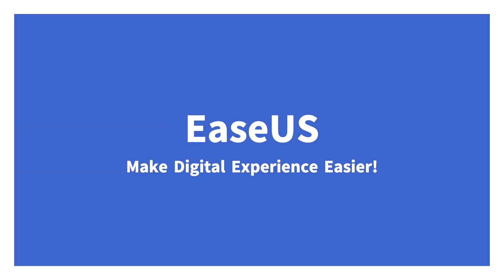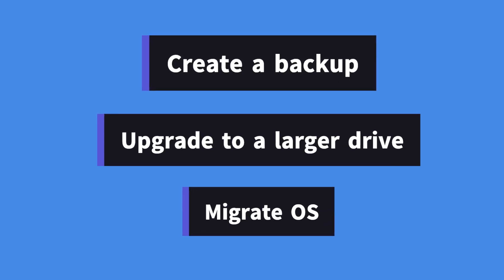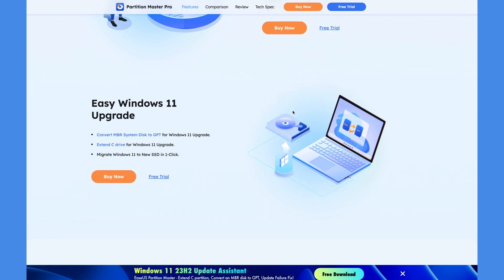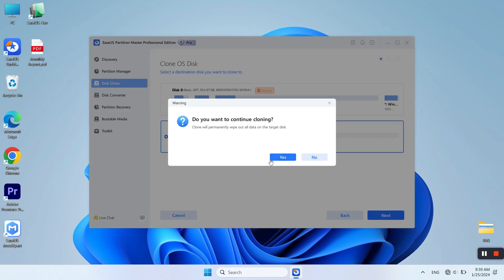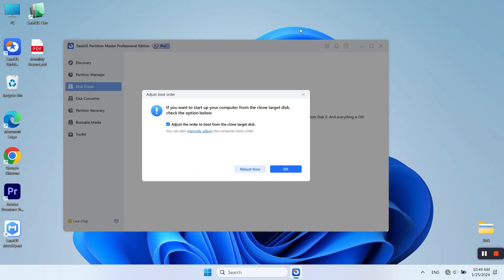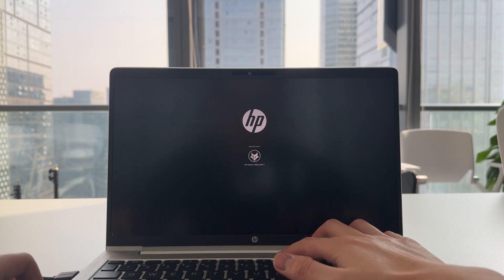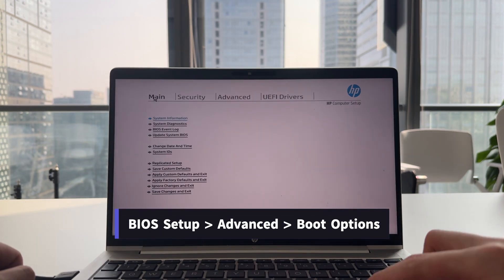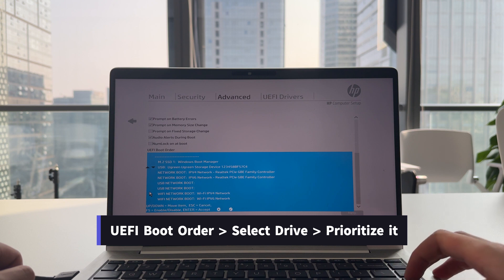How to Clone/Migrate/Move Windows to Another Drive [Clone Windows10,11,7]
In this video, we take you through every step of cloning your Windows (be it Windows 10, Windows 11, or Windows 7) to another drive, ensuring a seamless migration without any data loss.providing a more hands-on and interactive learning experience.
EaseUS Partition Master is a reliable and efficient disk management software that allows you to clone your entire system without reinstalling Windows, saving you from potential stress and hours of valuable time. From initiating the system clone to completing the process, we cover it all in this comprehensive tutorial video.
Whether you wish to upgrade your HDD to SSD, increase storage space, or create a backup of your system, our video tutorial is the perfect guidance you need!

★★★TIME CODE★★★
0:00 Intro
0:29 How to clone by EPM
1:00 How to change boot order